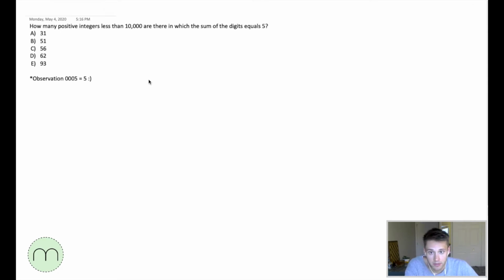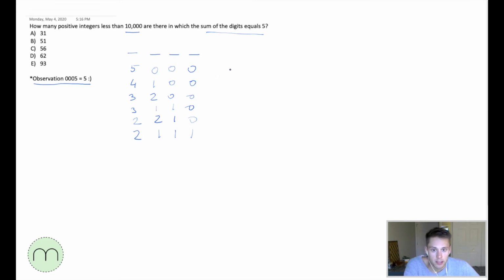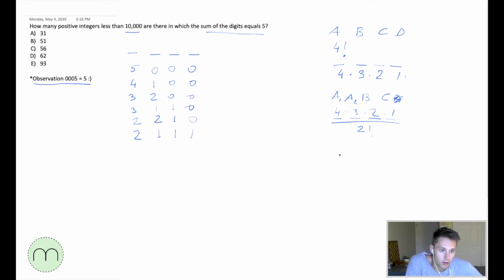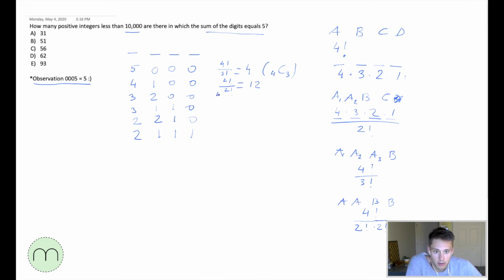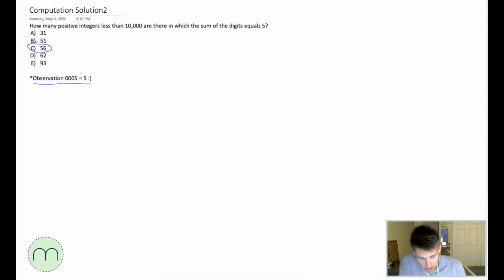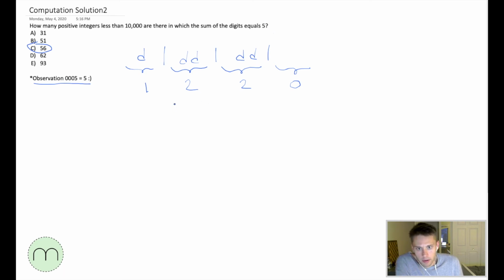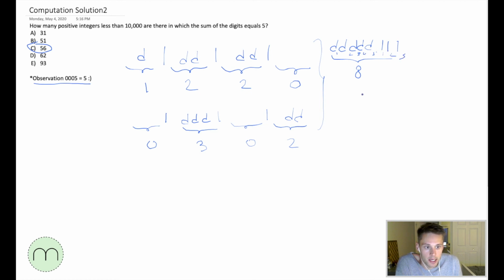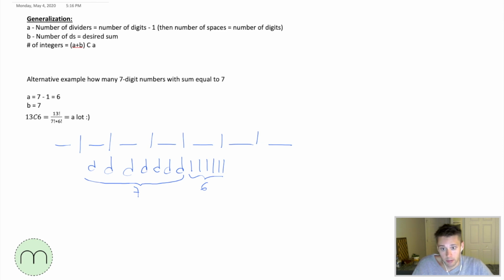Tough Combinations Problem with Creative solution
Challenging Combinatorics problem.
Computations for combinatorics problems are typically straightforward if you can verbally describe the possible number of combinations, which is not easy.
This problem is a great opportunity to test yourself!

It also contains a non-trivial solution, which can save you time on the actual exam but it's difficult to spot!

Want to make $5?

Thanks,
Alex